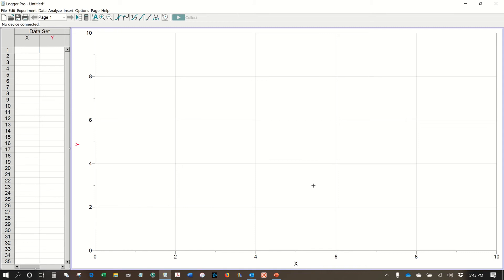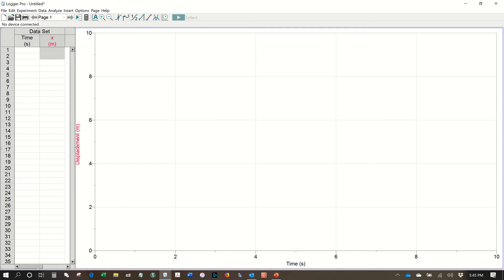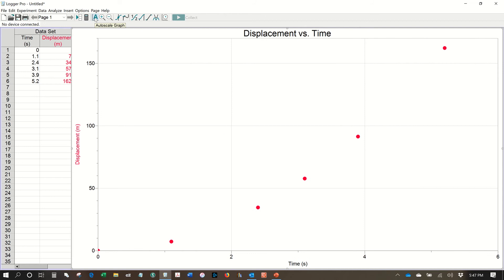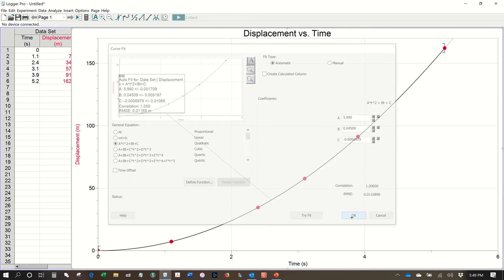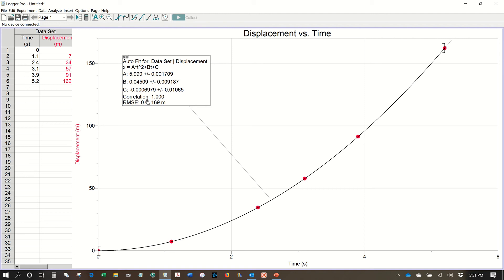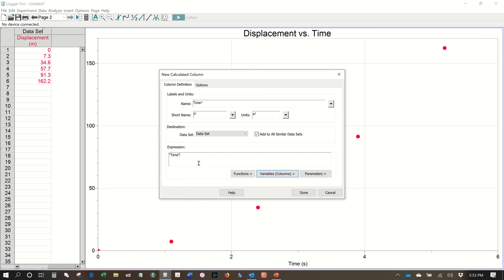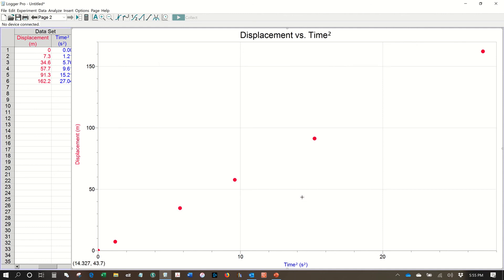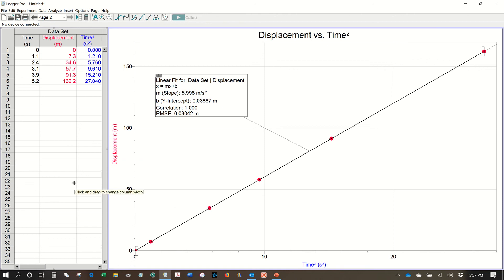Basic Logger Pro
Instructional video by Mr. Lipp showing the basic features and how to graph data using Logger Pro.